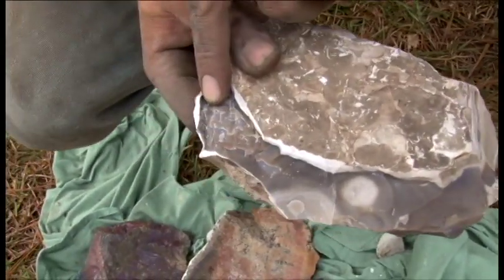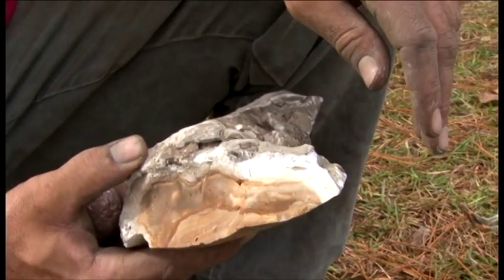Flint Knapping - Crystal River, Florida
Join University of Florida students as they show the basics of heat treating chert in preparation for Flint Knapping.  Not to waste a good fire, they also straighten cane for atlatl darts.